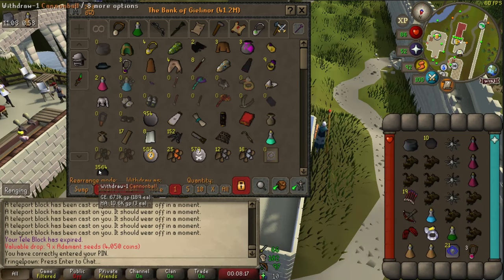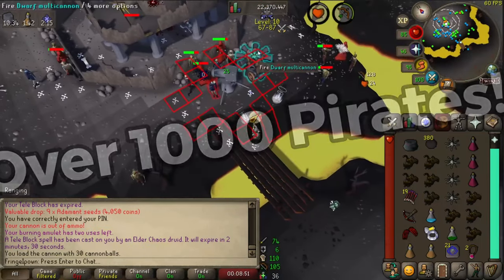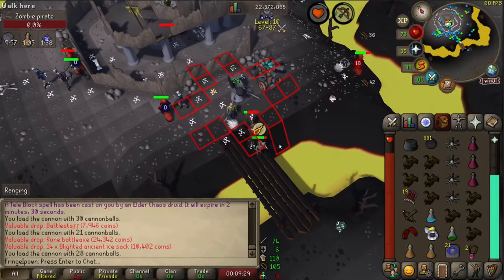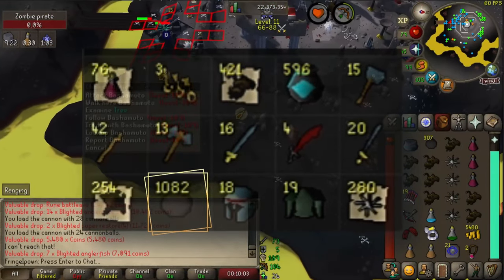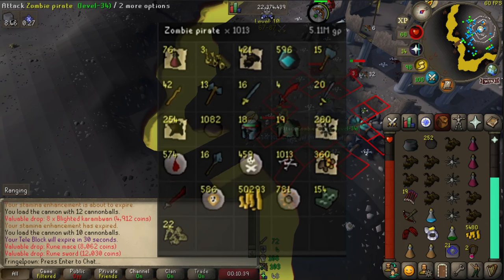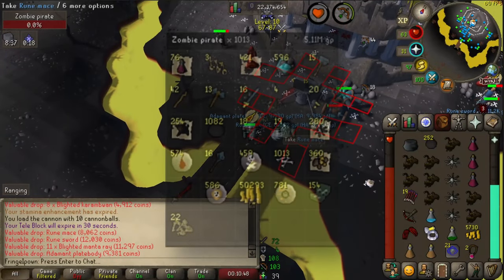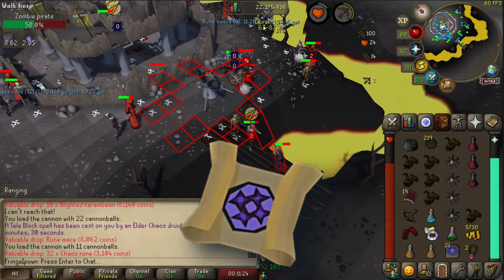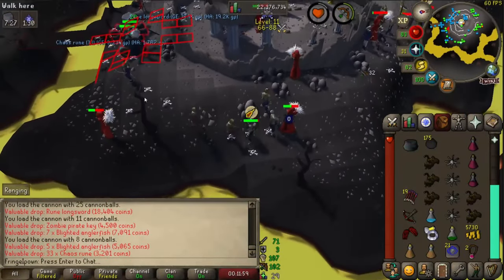OSRS 3M+ Gold PER HOUR Easy! OSRS Money Making Method!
OSRS NEW Update today made OSRS Money Making 2024 EASY! OSRS Zombie Pirates ARE INSANE MONEY! And EASY TO DO! OSRS 3M+ Per Hour EASY! Loot From 1000 Zombie Pirates! OSRS Money Making Guide 2024!

JESUS DIED FOR YOU       .